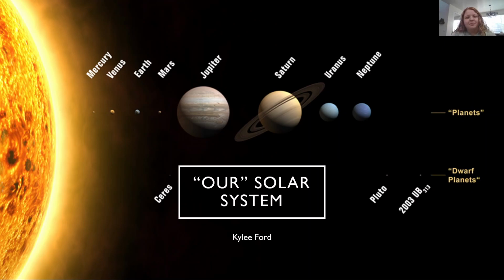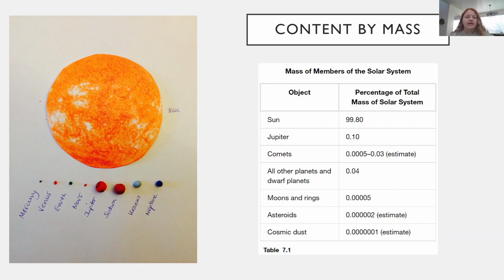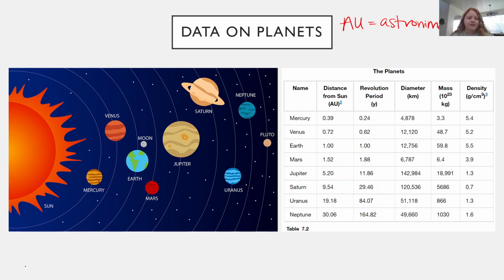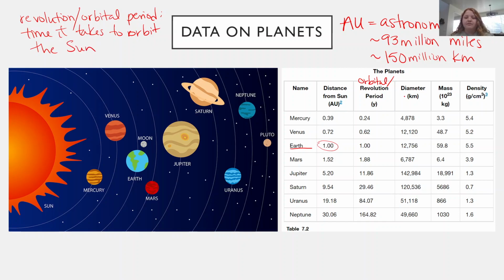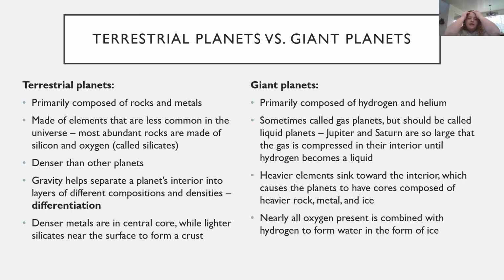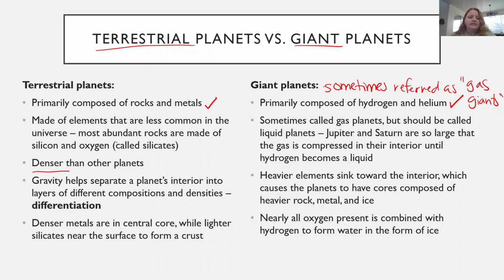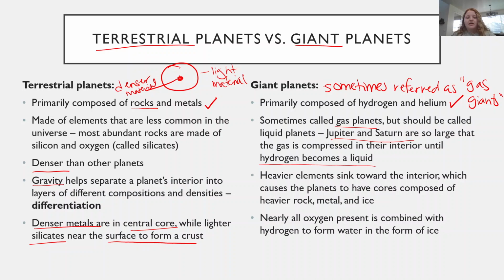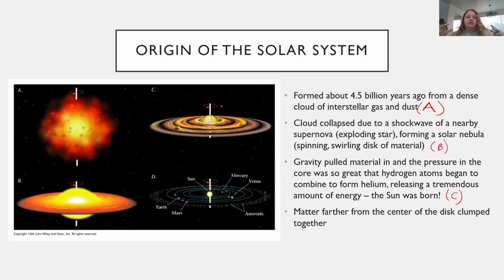Ch. 7 Intro to the Solar System